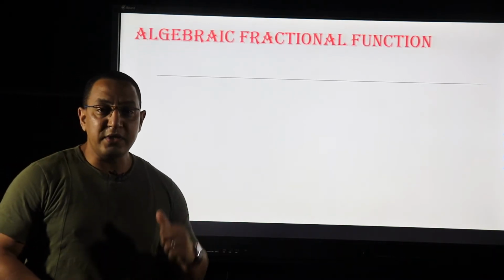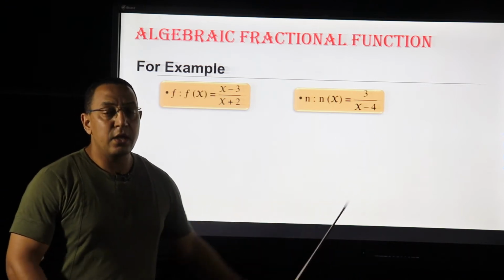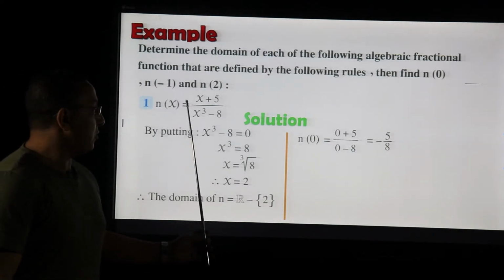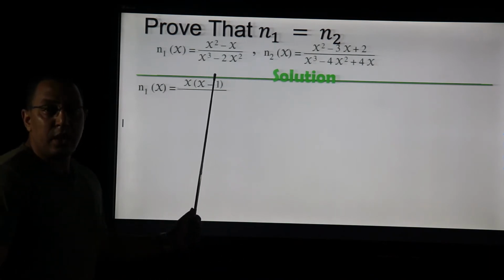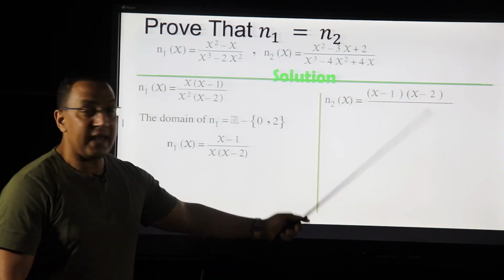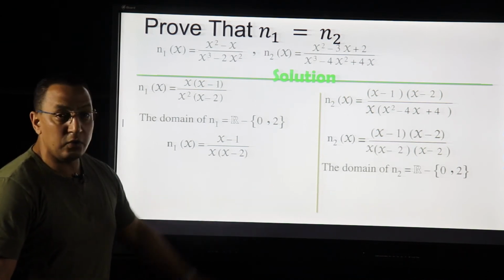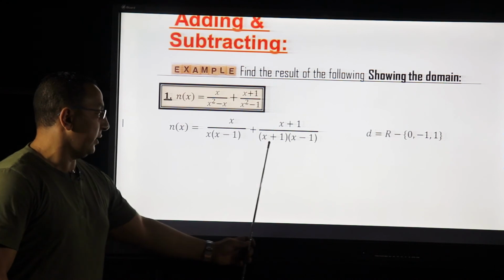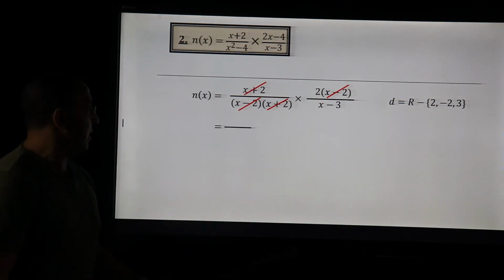المرحله الاعداديه الصف الثالث احمد محمودmath algebra operations on algebric fractions